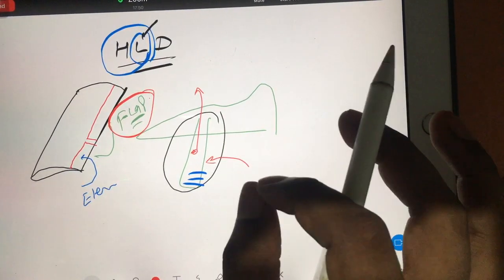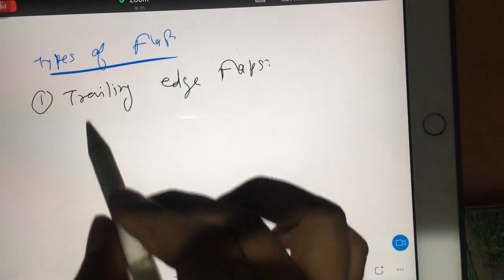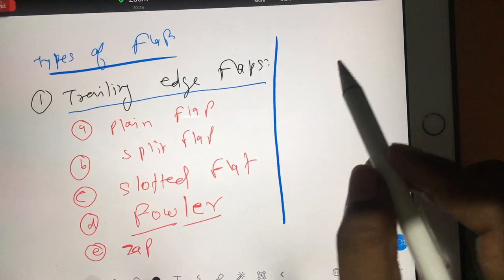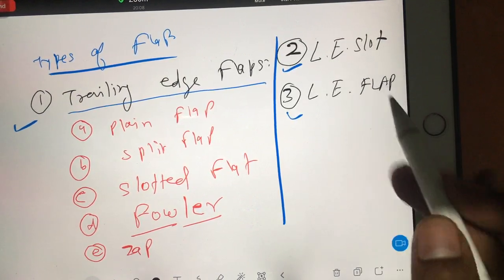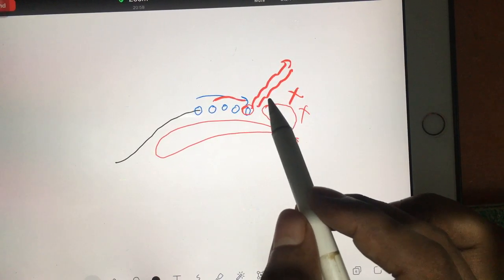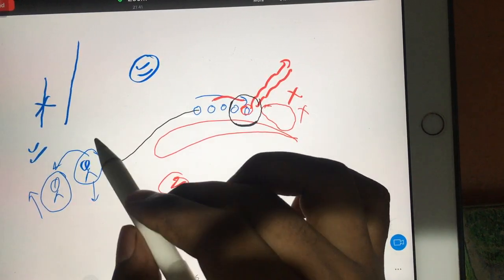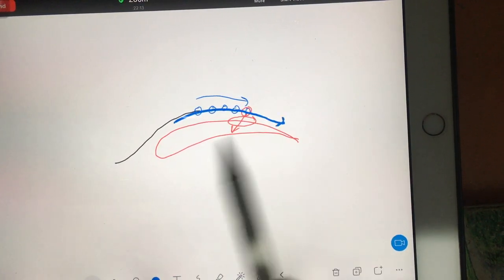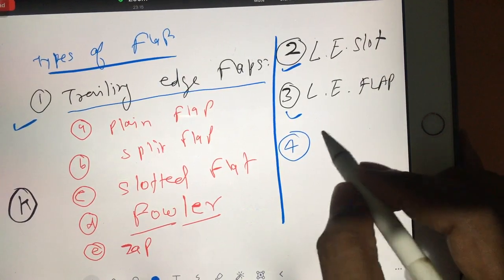High lift devices | types of flaps | flight mechanics GATE AEROSPACE ENGINEERING ONLINE COACHING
1 - aircraft propulsion
2 - aircraft structure
3 - Aerodynamics
4 - flight mechanics
5 - rocket propulsion
6 - space dynamics
7 - engineering mathematics
8 - General aptitude
9 - english
10 - miscellaneous
11 - bridge course foundation for GATE

1- Aptitude & English
2- Engineering mathematics
3- strength of material
4- IC engine
5- fluid mechanics
6- Hydraulic machine
7- Heat transfer
8- Machine Design
9- Power plant
10- RAC
11- Theory of machines
12- Mechanics
13- Thermodynamics
14- production
15- industrial
16- Material science
17- Metal cutting & metrology

You can also purchase our subjectwise video course .
You can also purchase our tesf series separately.

GATE AEROSPACE 2021 TOPPER (AIR 22) FROM my class , Mahesh negi  with me ( interview IN HINDI)

🟣we are the most dedicated institute for GATE AEROSPACE & Mechanical ENGINEERING. we provide :
1 : online coaching ( live regular class )
2 : pre recorded video lectures for complete course for those who can't attend live classes.
3 : online mock test series with topic wise, chapter wise , subject wise & full length mock papers for practice .
4 : you can purchase only mock papers , test series .
5 : you can purchase video courses ( along with free mock papers , test series )
6 : topic wise , chapter wise , subject wise , full length and revision . these many sections we have for mock papers.

🔴ignore tags below :

GATE AEROSPACE
GATE AE
aircraft propulsion
aircraft structure
aircraft stability and control
jet propulsion
rocket propulsion
aerodynamics